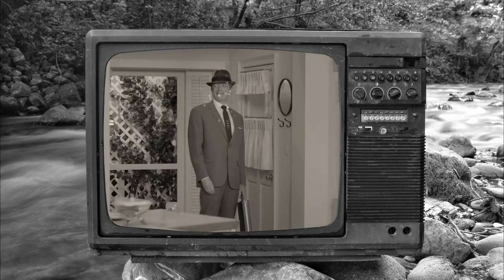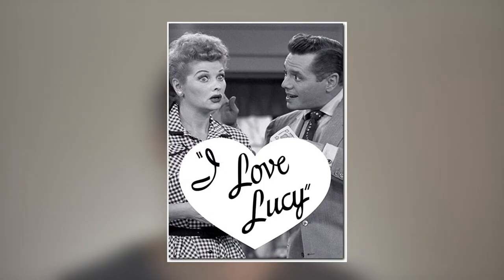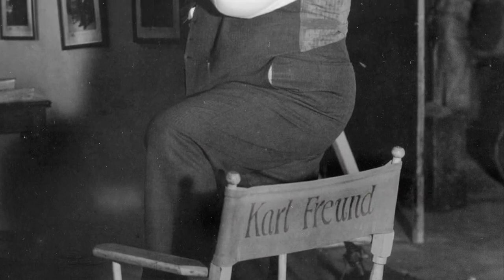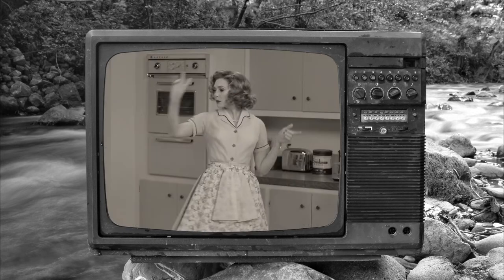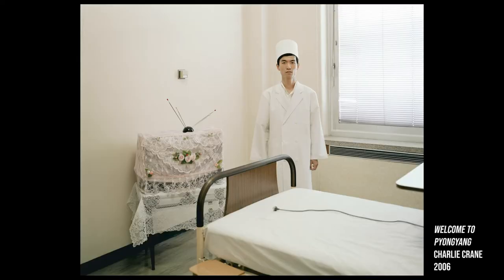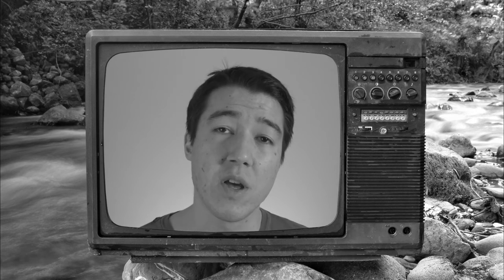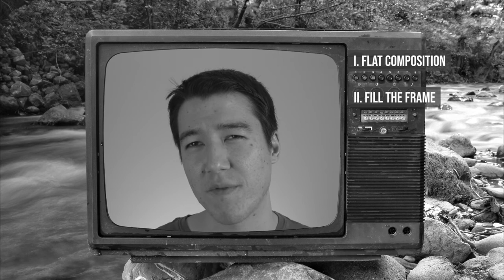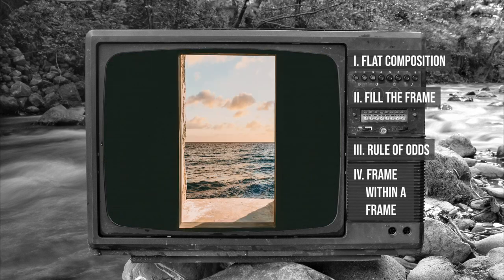The Wandavision Look: Photography Tips from the Golden Age of Television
Revealing some photography secrets from Wandavision! Productions within the Marvel Cinematic Universe usually have a blockbuster superhero movie aesthetic, but Wandavision turns convention on its head and provides a refreshing yet nostalgic look. Here's a spoiler free look at some photography tips you can glean from this unique show from Disney+.

00:00 - Intro
00:43 - Flat Lighting
04:26 - Selective Color
05:24 - Composition Techniques
07:35 - Conclusion